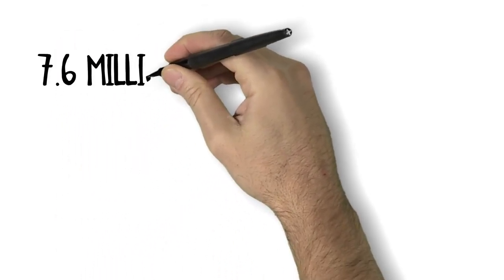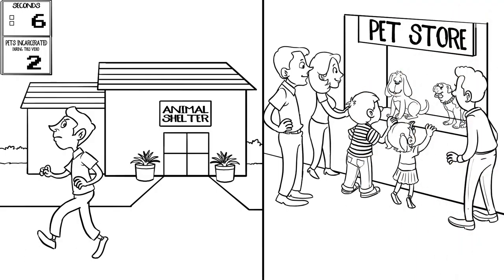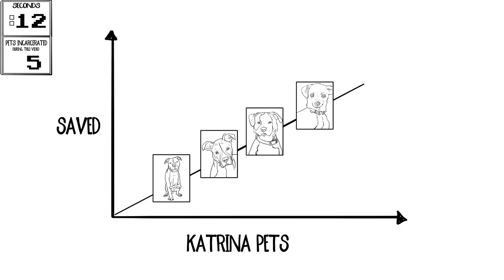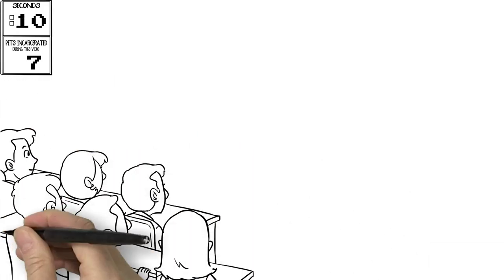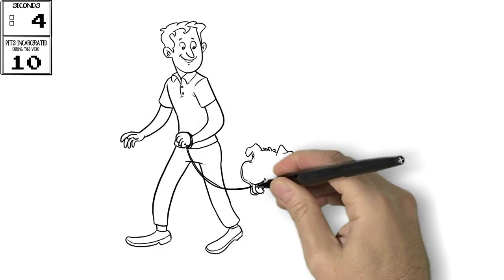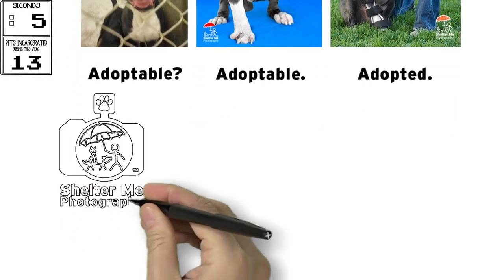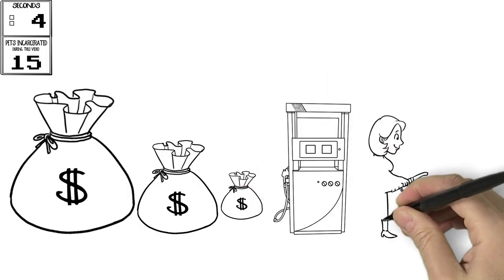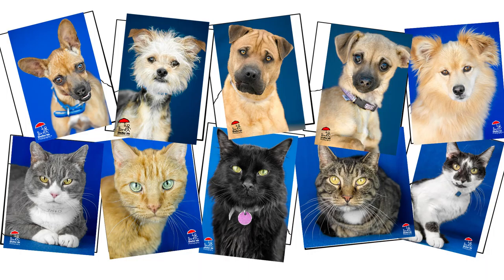The Shelter Me Photography 2017 Coast-to-Coast Workshop Tour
Shelter Me Photography (SMP) invites you to join our 2017 Coast-to-Coast Workshop Tour.

Each year, an estimated 7.6 million pets enter the shelter system in America. Nearly 70% never make it out alive. Shelter Me Photography is committed to saving homeless pets by changing society's perception of them with pictures that touch hearts, change minds and save lives.

Shelter Me Photography (SMP), is a 501(c)(3) nonprofit organization based out of Lakewood, Colorado. Our mission is to improve society’s perception of shelter pets and increase adoption rates using professional photography and education. We accomplish this by providing free, on-site professional photography and teaching low-to-no cost photography workshops to shelter, rescue and foster organizations throughout the United States.

Our efforts have increased adoption rates, helped facilitate hard-to-adopt, long-term residents and even compelled shelter staff to spare dogs on death row. We will be hitting the road in our motor home the first week of March to begin photographing pets and teaching workshops at more than 40 shelters throughout the United States.

We would love your support to help us get to everyone who wants and needs our assistance. If you know of a shelter, rescue or foster group that could use our assistance to improve the quality of their intake and adoption pictures, please feel free to share, or contact us directly.

To learn more about Shelter Me Photography and how you can support our 2017 Coast-to-Coast Tour please visit:

Please note that all donations are tax deductible, and 100% of your donation will be used to support the Shelter Me Photography 2017 Coast-to-Coast Workshop tour. For example, $25 will pay for a shelter worker to attend a workshop, $300 will pay for materials to build an in-shelter photo studio, and all other generous offerings will help keep fuel in our tank and food in our bellies.

We will be sharing our journey with you on social media. The highlights, the heart-felt stories, connections with supporting groups and businesses, and our new friendships with other hopeful hearts like us. Most important, we will be sharing the photos of beautiful, adoptable furry angels that we have had the pleasure of meeting.

With your help, we can save more lives. We invite you to share these photos within your network, and on every social media platform that you wish.

Whether your support is hands on at one of our Photography Workshops, virtually sharing the SMP Mission and photos, a financial donation to help save lives, or simply telling a friend, we are extremely grateful for every gesture of kindness.

We look forward to saving more lives together.